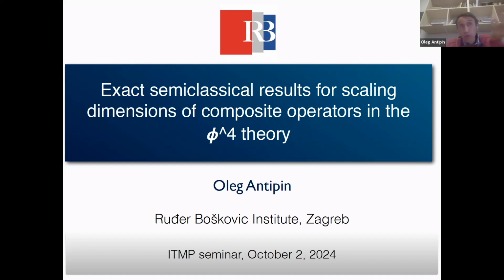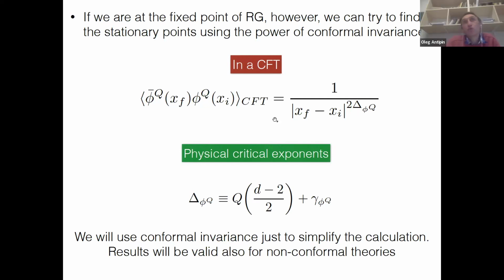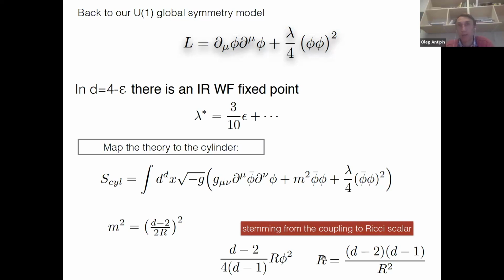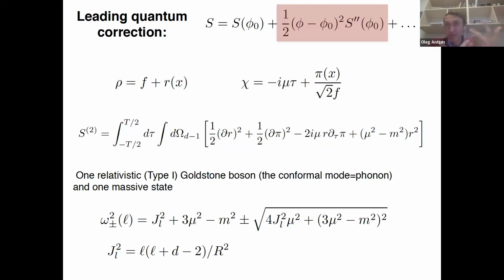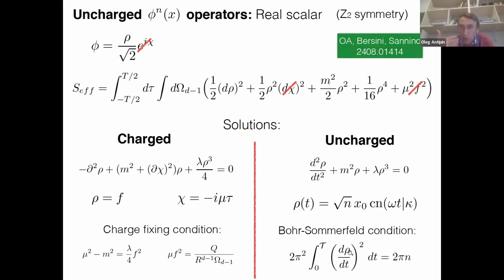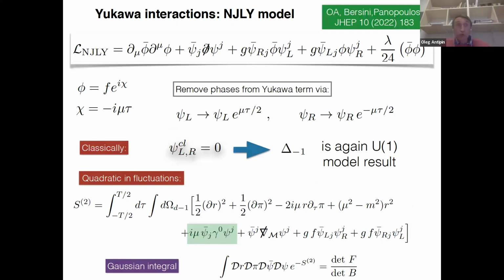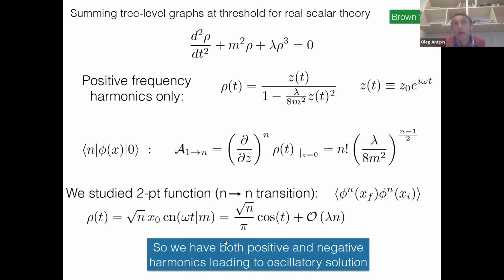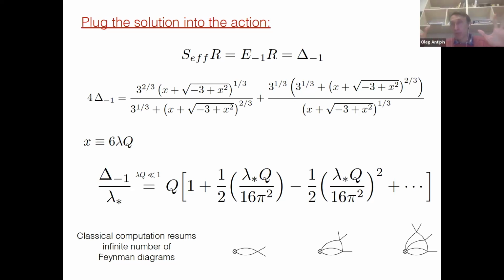O. Antipin, Exact semiclassical results for scaling dimensions of composite operators in phi4 theory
ITMP seminar, Oct 2, 2024

Speaker: Prof. Oleg Antipin, Rudjer Boskovic Institute

Title: Exact semiclassical results for scaling dimensions of composite operators in the \phi^4 theory

Abstract: I will present the semiclassical method to determine the scaling dimensions of the composite operators \phi^n in the \phi^4 theory. The results are obtained at the leading classical and the first subleading quantum orders and connection to the large Noether charge expansion will be established. Finally, the computation will be generalized to the scaling dimensions of a family of fixed hypercharge operators in the Standard Model featuring the general Cabibbo-Kobayashi-Maskawa structure. All the results will be shown to agree with the maximum known order in perturbation theory.